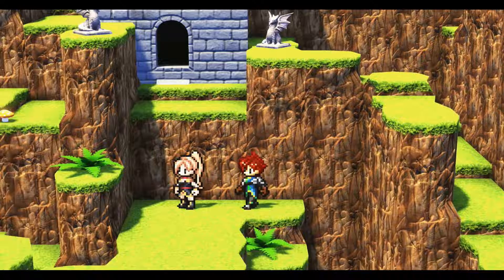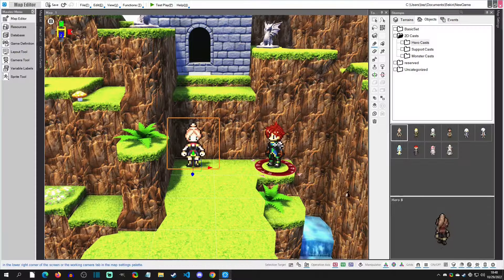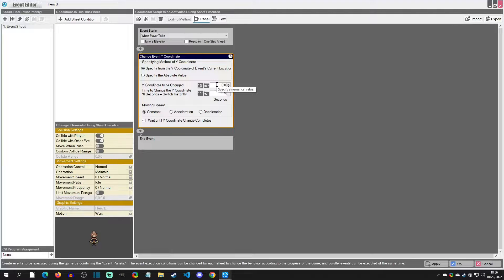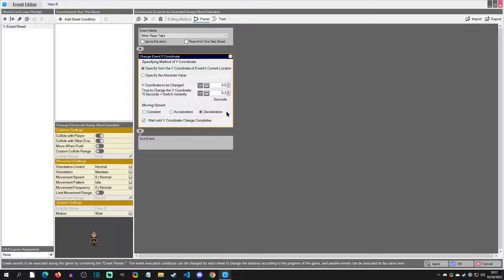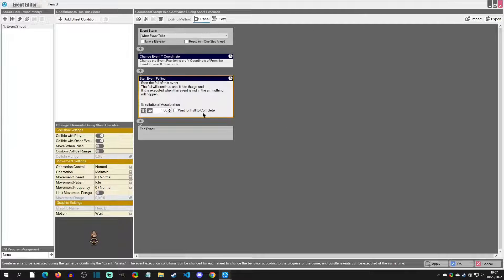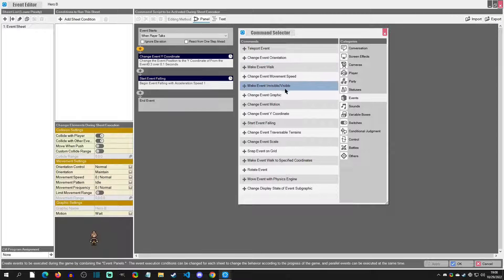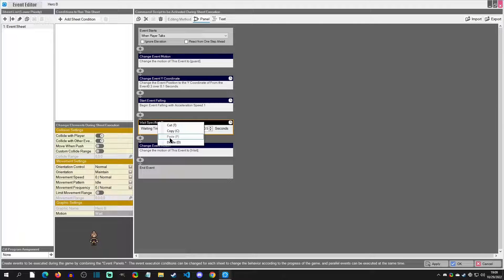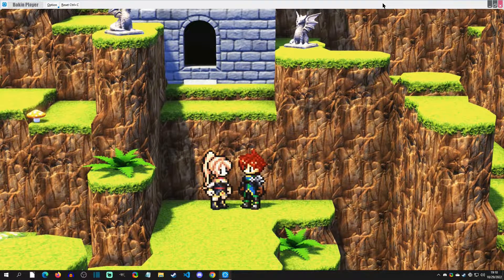Make NPC Jump - RPG Developer Bakin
RPG Developer Bakin tutorial how to make a NPC jump for a cutscene.

Special Thanks (Patron Reward):
Benjamin Humphrey, myOmochi, and BlackWhite!